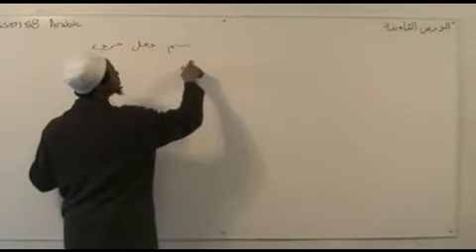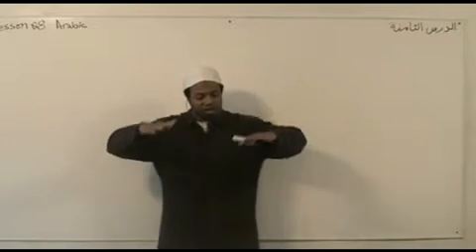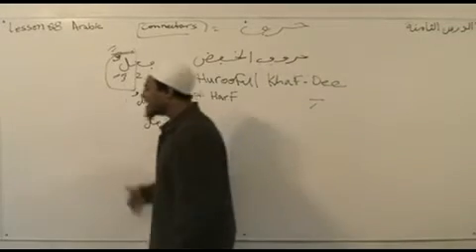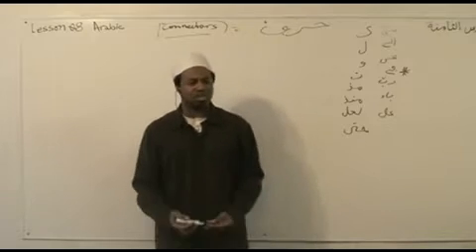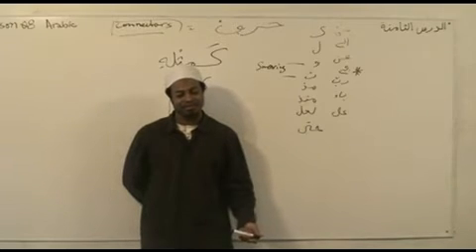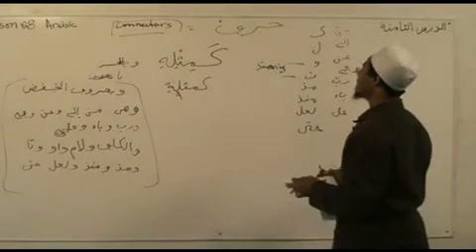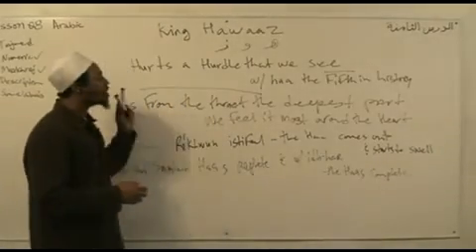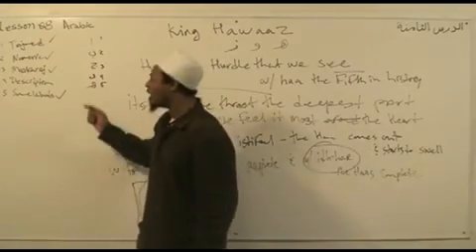ARABIC CLASS 8